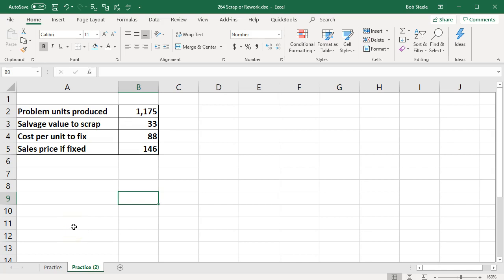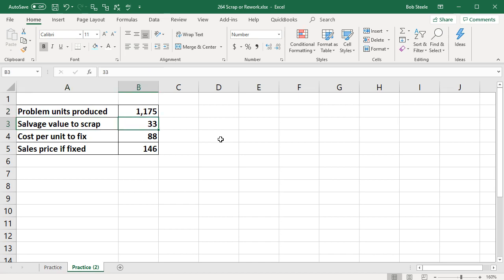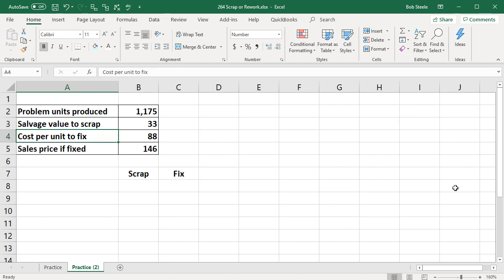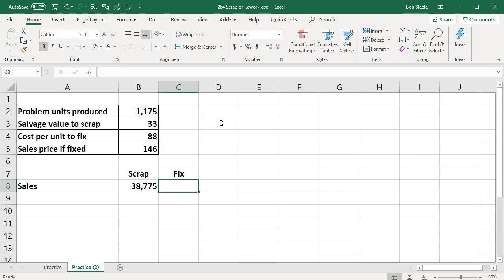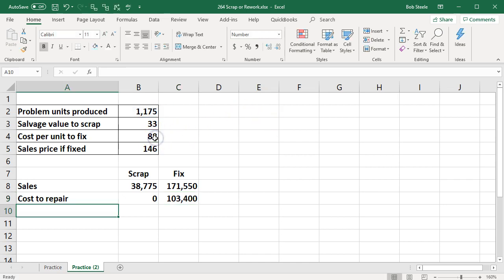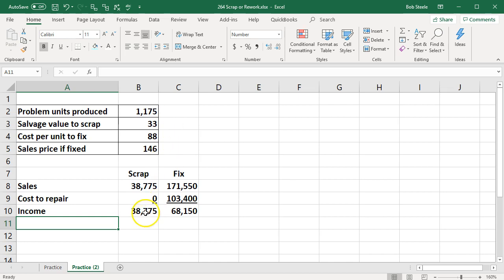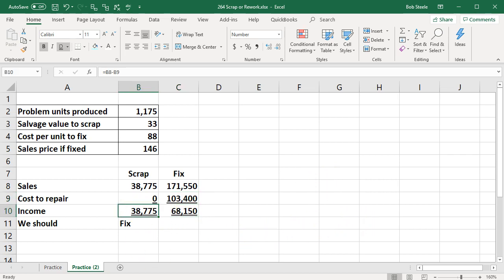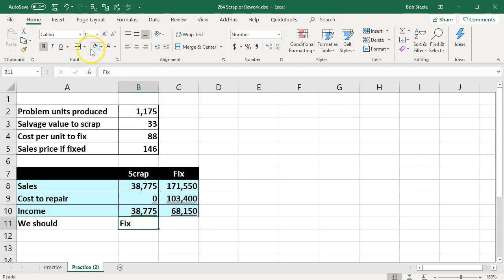Scrap or Rework - Managerial Accounting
accountinginstruction.info